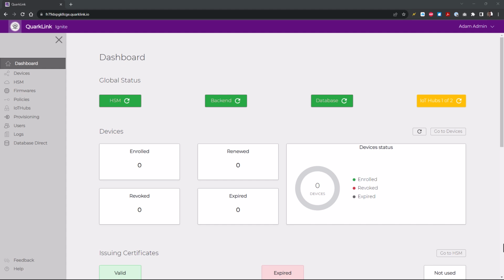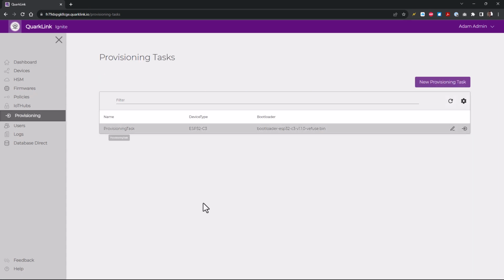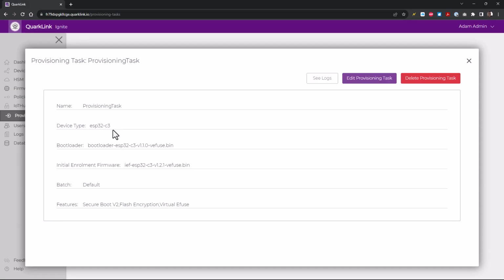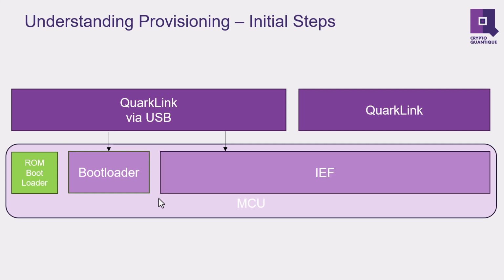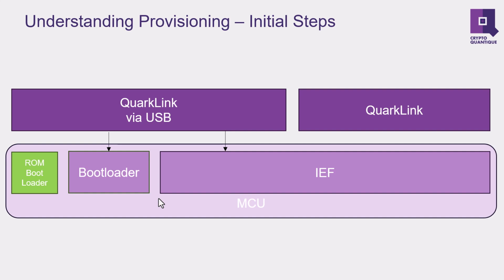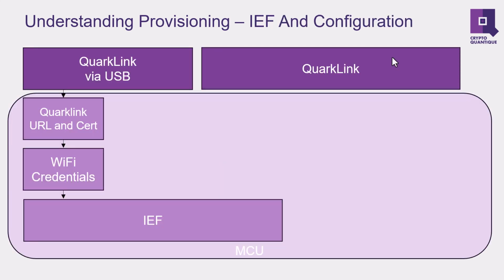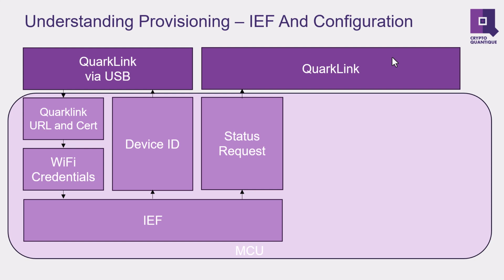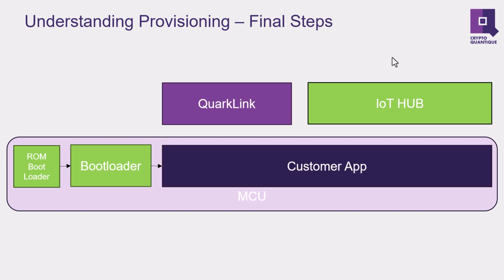Understanding Device Provisioning - QuarkLink How-to Guides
In this short QuarkLink how-to product tutorial, we explain what you need to know about provisioning an IoT device with QuarkLink.

Expect to learn:
- What is QuarkLink provisioning
- The mechanism behind provisioning
- IEF and configuration

Chapters:
00:00 Introduction
00:20 Getting started with provisioning
01:09 Steps in the provisioning cycle
02:02 IEF and configuration
02:43 Final steps in provisioning
03:12 Outro